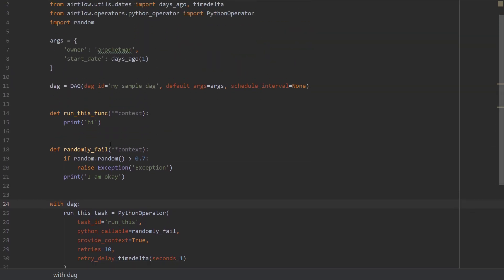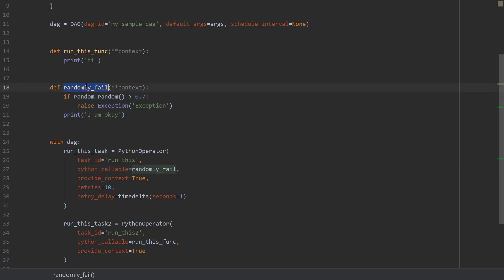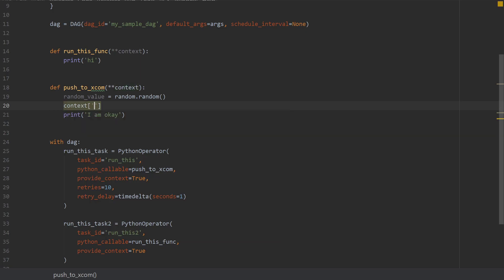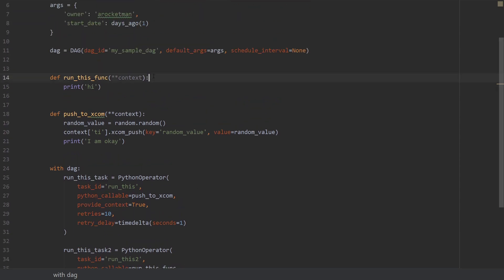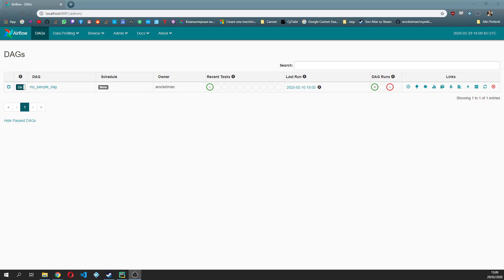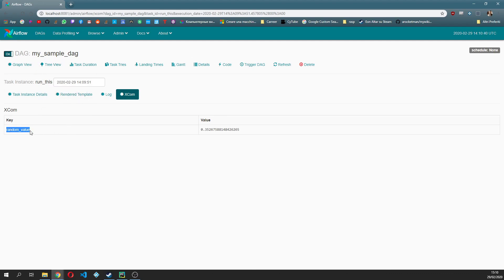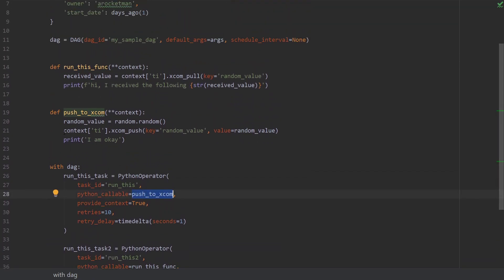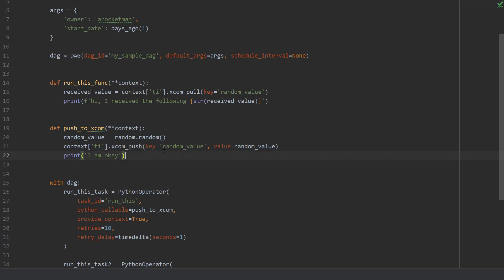[Getting started with Airflow - 4] Passing metadata in between tasks with XCOM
In this video we use XCOM to pass data betwen tasks